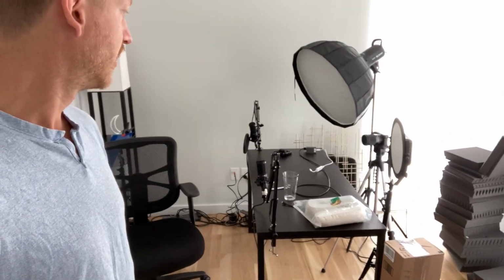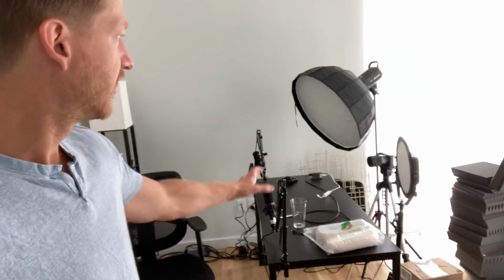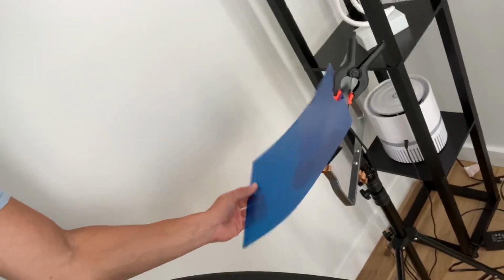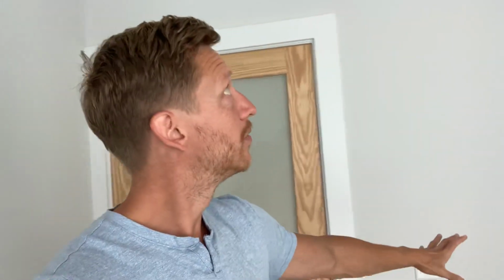New Office Tour: Why I Moved into This New Space & What I Use (Online Teaching)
Join me on a tour of my new office space. Learn what I use to make YouTube videos, how I control sound and light, and why I have a separate editing workstation.